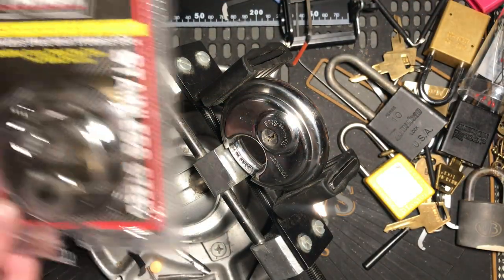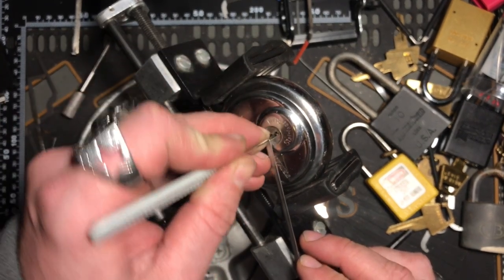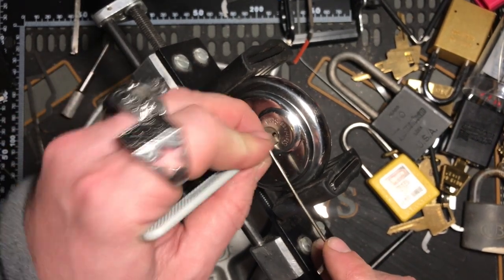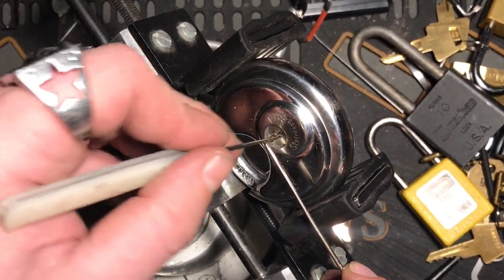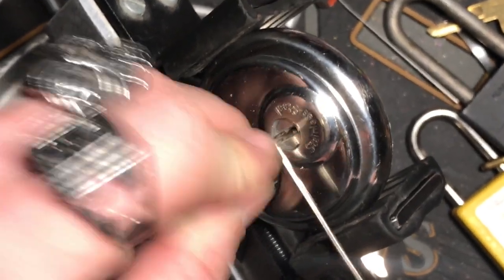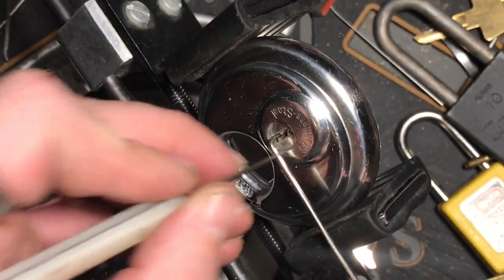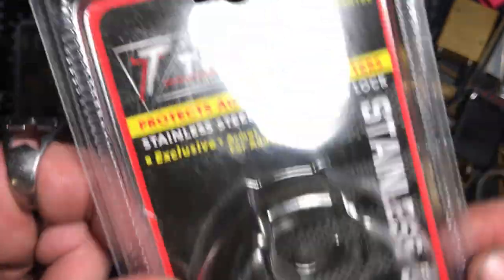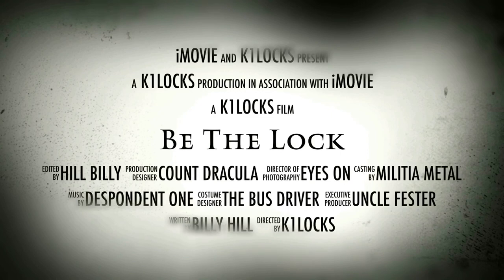How To Open TRP170 Disk Lock (279)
3D Locksport If you or someone you know suffers from picking the same old lock, please contact a professional at: to exchange locks and brighten your day...